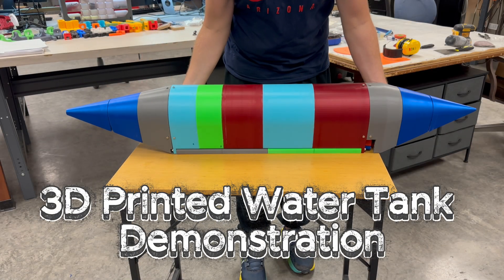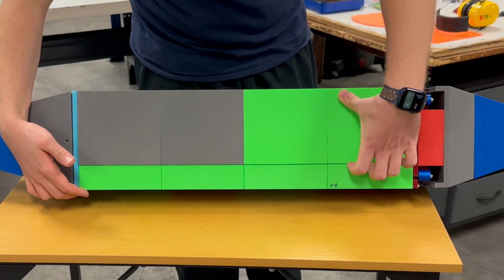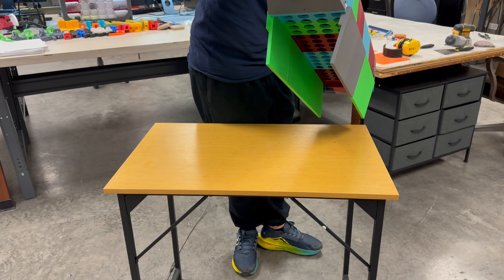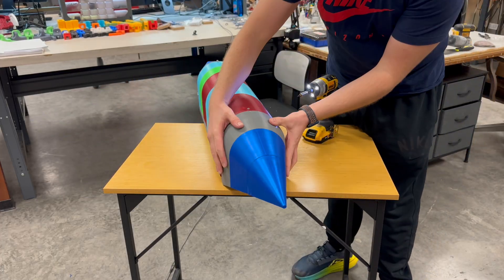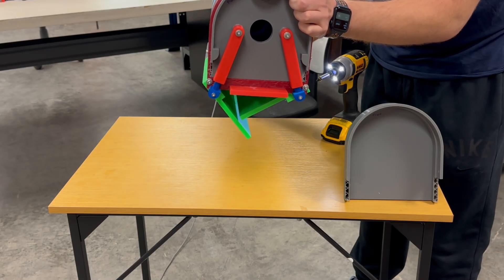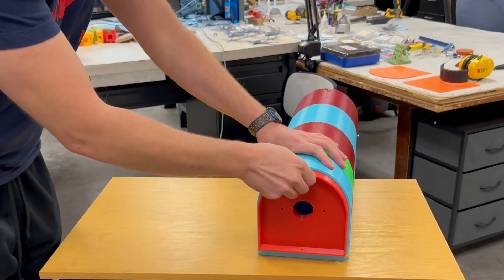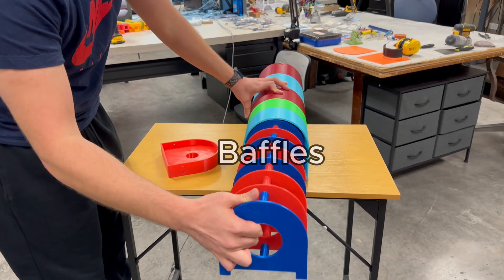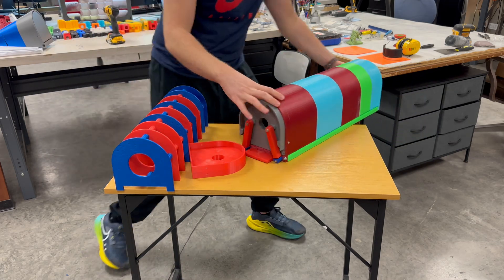3D Printed Water Tank Demonstration (Narrated)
In this video, I walk through the 3D-printed water tank model I designed and assembled. The model includes the full tank enclosure, door system, actuator mounts, internal structure, and flow guides. I demonstrate the door mechanism in action, remove the front cover to show the actuator area, and take apart the rear section to reveal the internal layout before removing the baffles. This 3D-printed model helps me test the geometry, tolerances, and mechanical movement before building a working version with sensors and actuators.